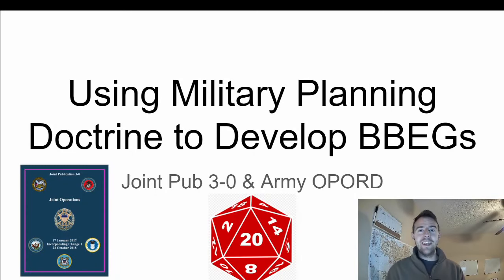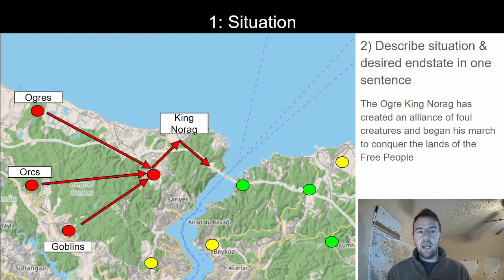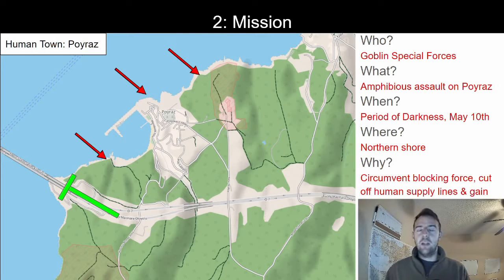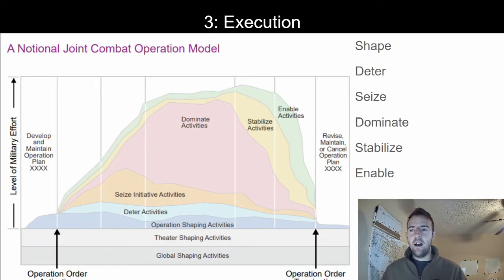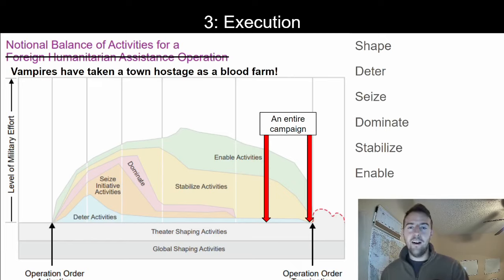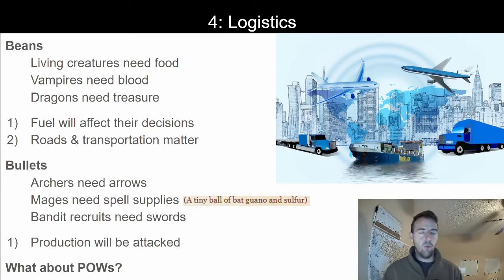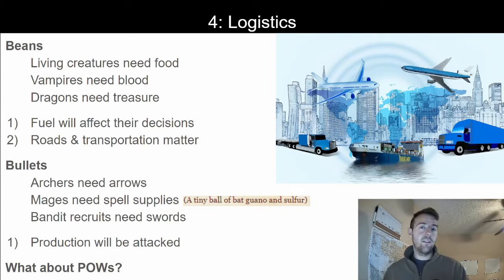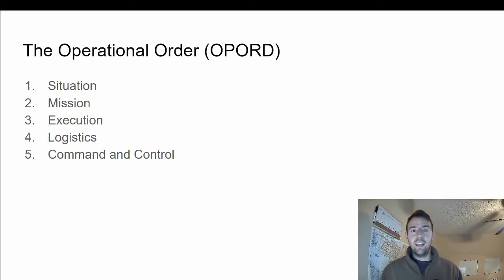Using Military doctrine to develop a BBEG (D&D with Dan #1)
Bad guys have bad plans. Your evil character is likely smart, conniving, and wants to beat your players and achieve their own goals (hopefully). This post and video was inspired by another popular writeup on the topic.

I've created a video that helps DMs better flesh out their BBEGs (Big Bad Evil Guys) by using the Army's OPORD (operational order) structure to help develop how your evil character goes about their evil plans!

Step 1: Define the situation:

Create Map where action takes Place

Describe situation in one sentence
ex: The Ogre King Norag has created an alliance of foul creatures and began his march to conquer the lands of the Free People !

Pose dramatic question of the conflict
Will the heroes be able to forge an alliance between the Free People and defend against King Norag’s army?

Step 2: Define the Mission (Goals vary -- define long term mission vs short term mission)
Example Shor term mission -- Capture a coastal town of Poyraz.
Who?
Goblin Special Forces
What?
Amphibious assault on Poyraz
When?
Period of Darkness, May 10th
Where?
Northern shore
Why?
Circumvent blocking force, cut off human supply lines & gain control of bridge

Step 3: Execution
How will your BBEG achieve victory? What are the decisive steps along the way needed for mission success?
There are many non-violent ways to achieve mission success. Perhaps a wants to take over a major swath of land. They might bribe local officials to lower their defenses, or use spies to assassinate key figures!

Step 4: Logistics

Beans
Living creatures need food, vampires need blood, dragons "need" treasure
What does your BBEG need?

Fuel will affect their decisions

Roads & transportation matter

Bullets
Archers need arrows, Mages need spell supplies (bat Guano, anyone? Big upvote if you remember which popular spell requires bat poop)

Bandit recruits need swords!

Production will be attacked

What about POWs?

Step 5 Command and Control (I spent a lot of time making the Organization chart for this part of the ppt and I highly recommend using them to figure out how your bad guy communicates to their underlings!)

Leadership
Who’s actually in charge?

Centralized or Decentralized?

Who are the successors?

Signals

How does the BBEG get out his message & orders?

Who actually receives the message?

Is there intentional misinformation?

I hope these questions and examples help you all develop better evil characters in your campaign. I hope you enjoyed the video and found useful ideas in it!